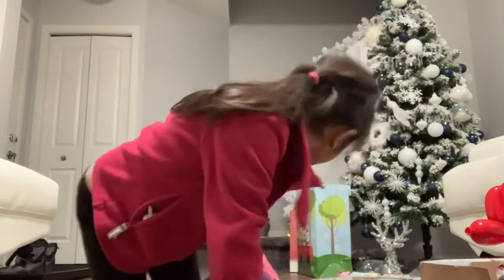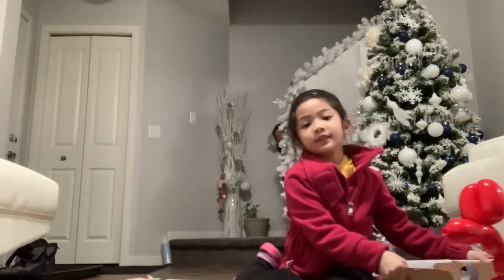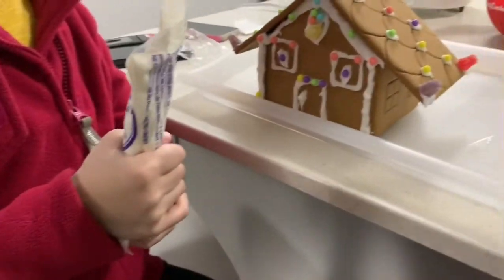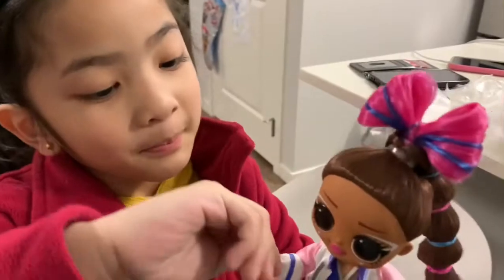LOL Ginger Bread House